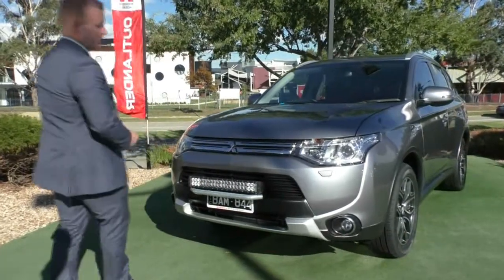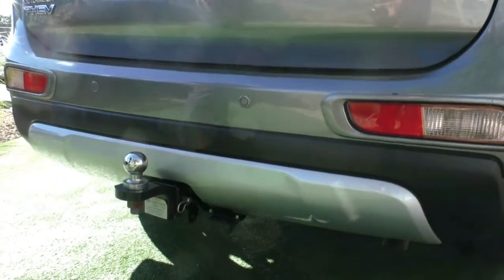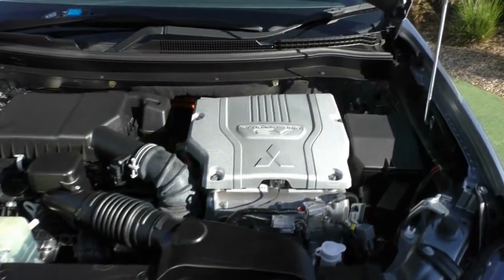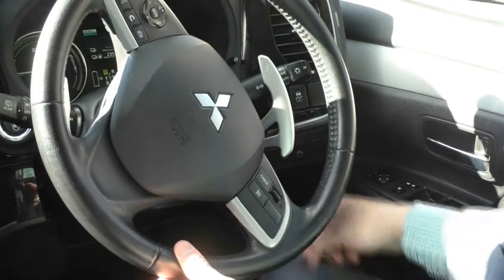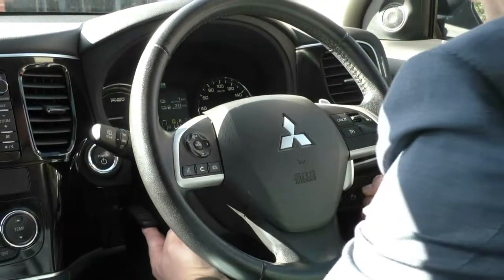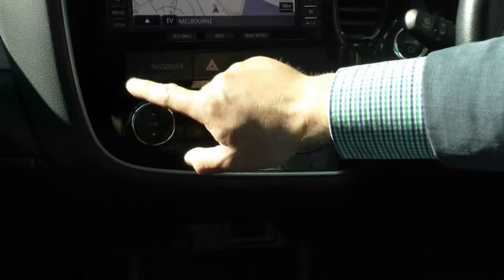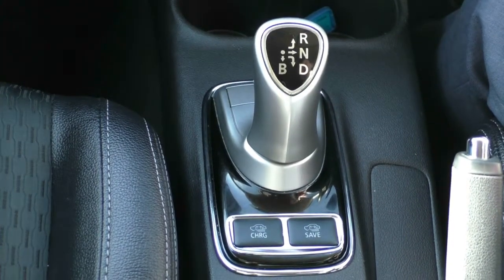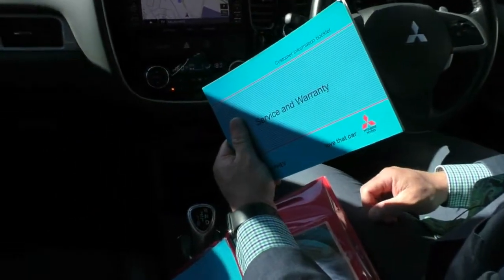B9693 - 2014 Mitsubishi Outlander PHEV ZJ Auto AWD Walkaround Video